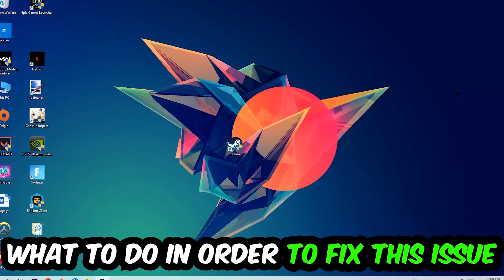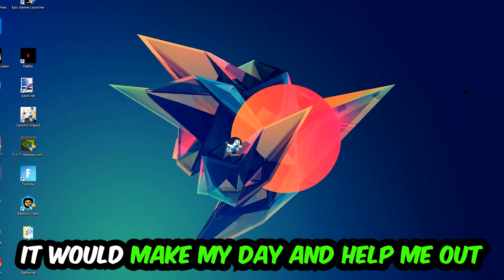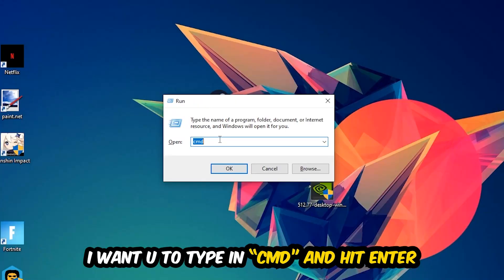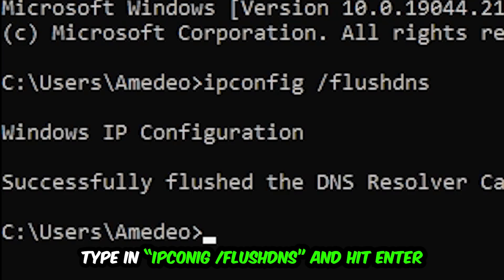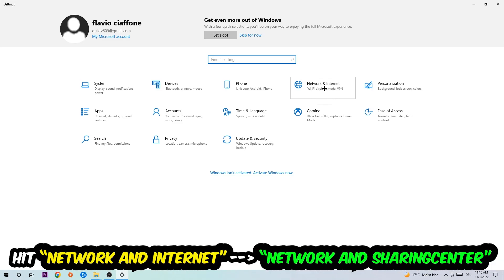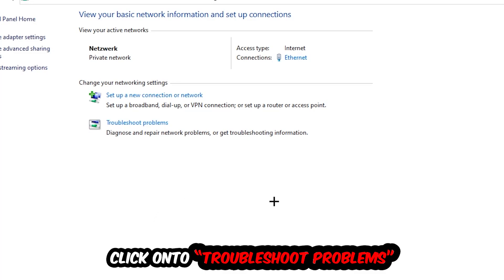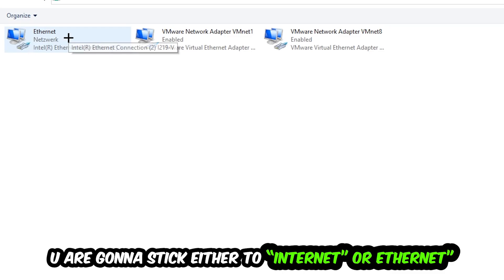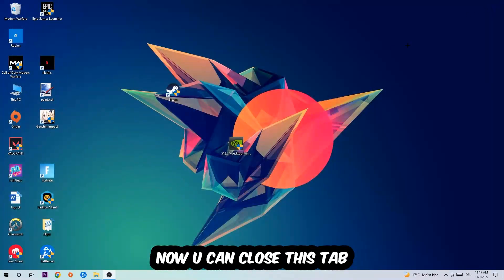Adobe Photoshop – How to Fix Connection Issues – Complete Tutorial